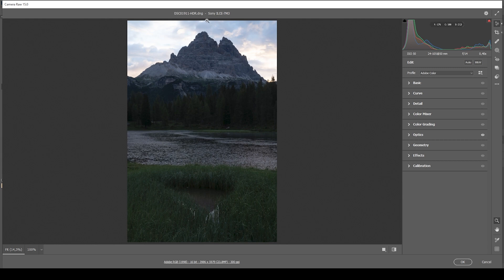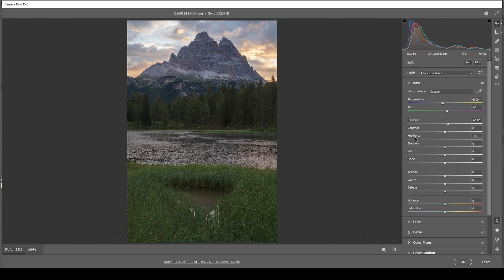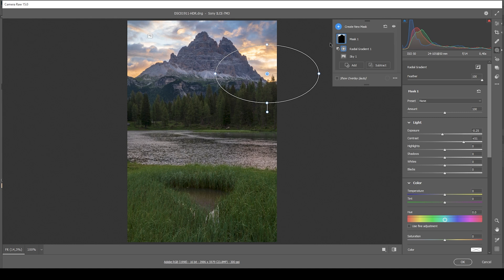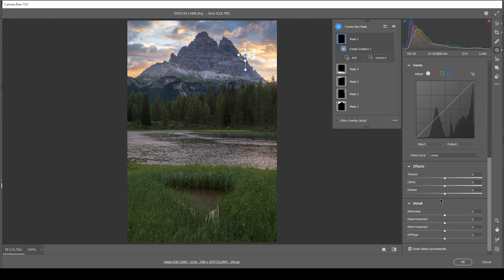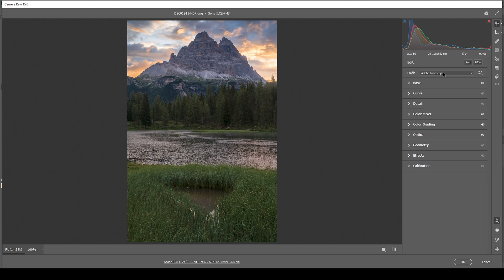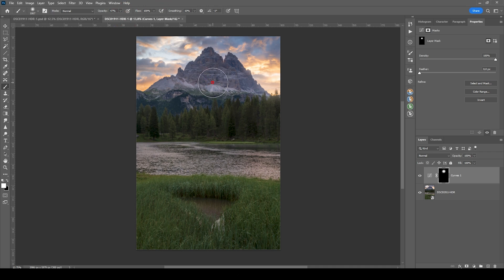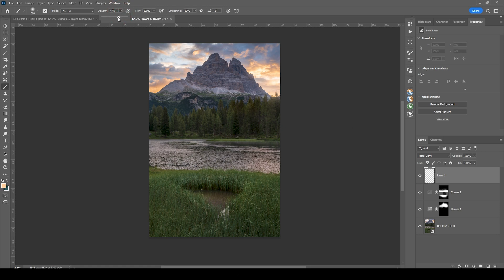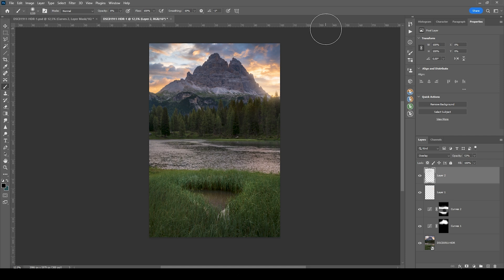How I Edit HDR-Photos in Photoshop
Let me show you the process of editing an HDR-Photo using

0:00 Intro
0:50 Basic Adjustments
3:02 Masking
5:44 Color Grading
7:01 Sharpening
7:18 Photoshop